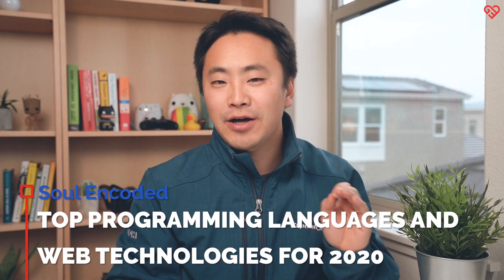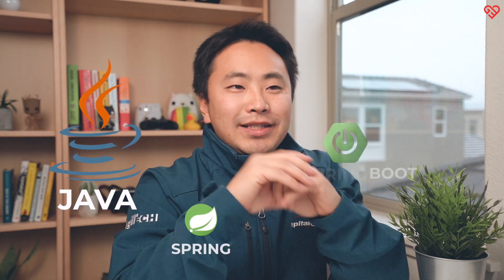Top Programming Languages And Web Technologies For 2020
In this video, I go over my top programming languages and web technologies for 2020. This video is essentially my wish list of all languages and technologies that I was an expert in. If you are interested in web development in 2020 this video will give you a good idea of what tech to invest your time in. One note, I mentioned in my video that to be a full stack developer you need to know all of these technologies, however, I want to clarify that even just focusing on one item on my list is good enough to be a professional software engineer. Cheers, and let me know if you agree with my list in the comment section below.